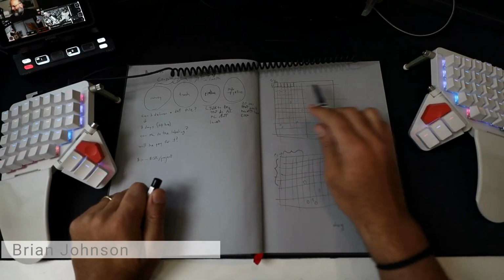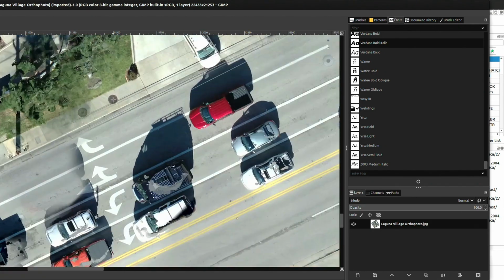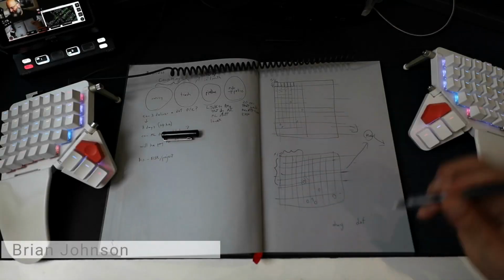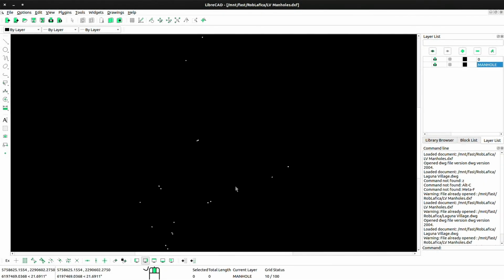OrthoMosaic to DXF using Machine Vision and Deep Learning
I am building another prototype. This time I am using Deep Learning and Machine Vision to turn Orthomosaic photos, created from images taken with a drone, into a 3D CAD diagram.